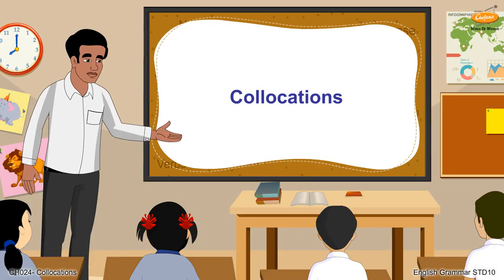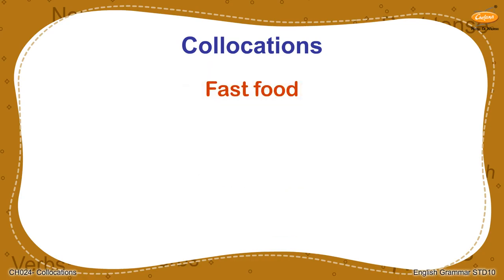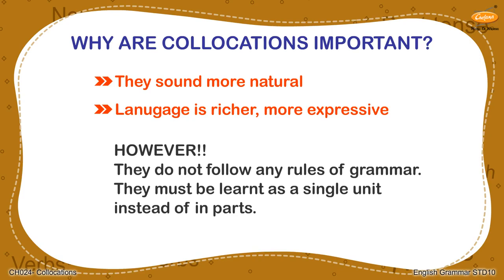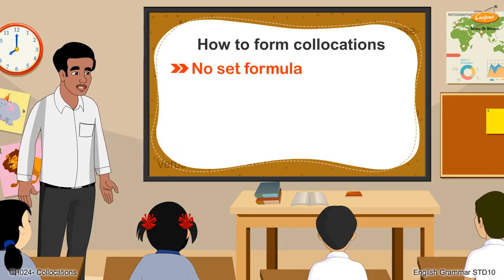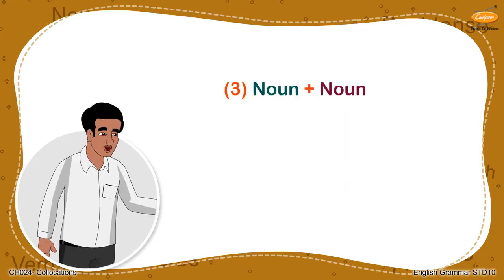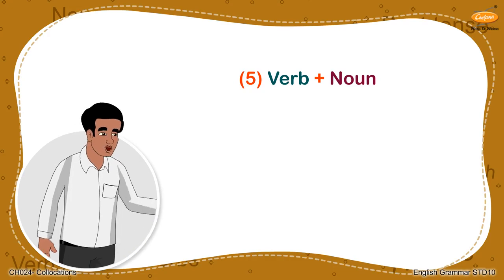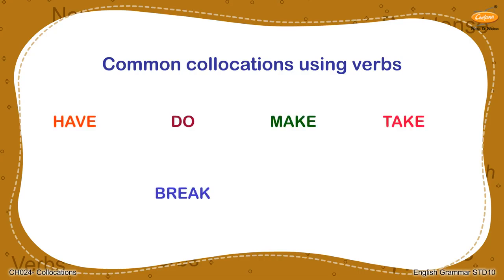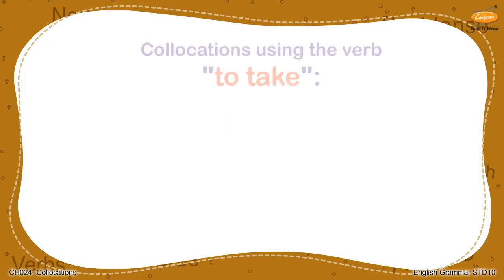Collocation. Must see 🙈. Like share subscribe